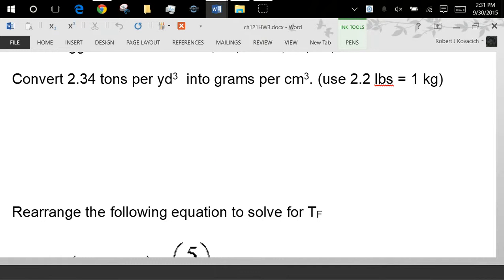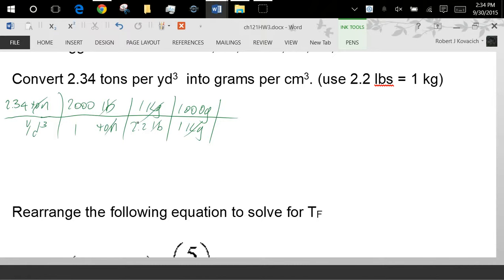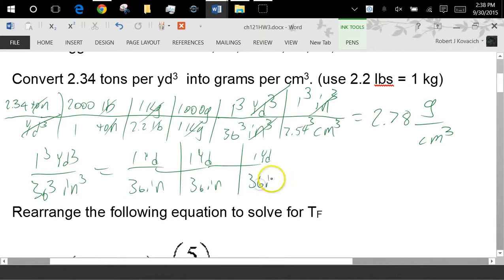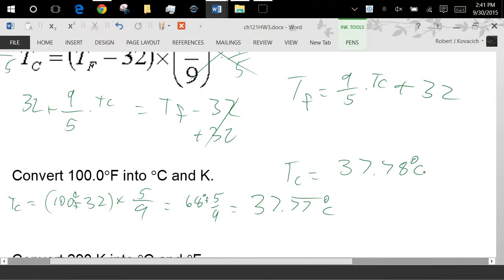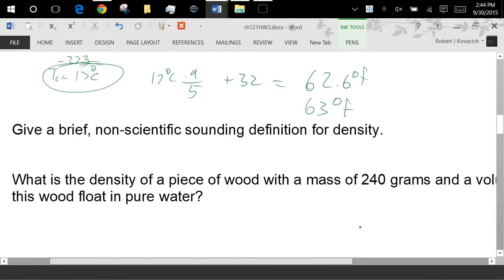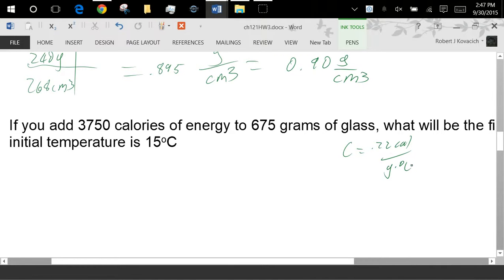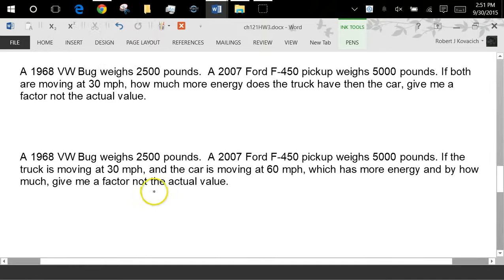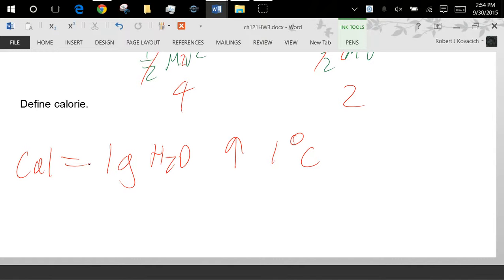HW 3 CH 121